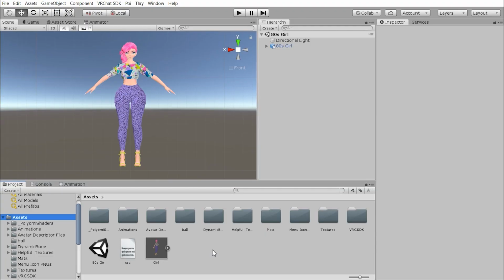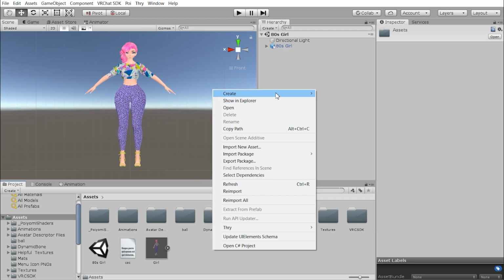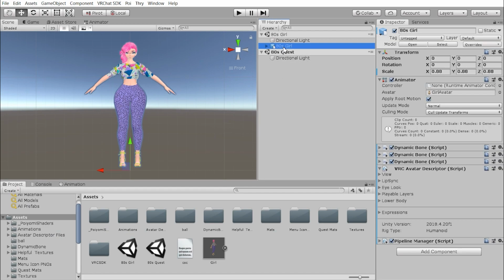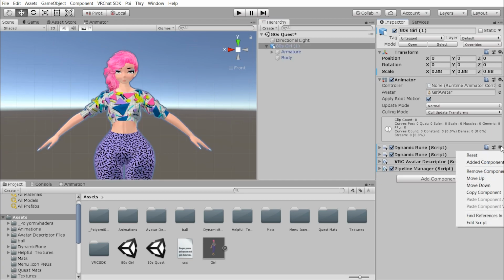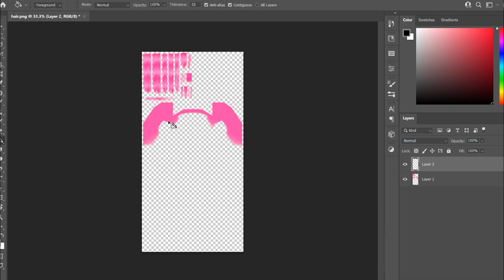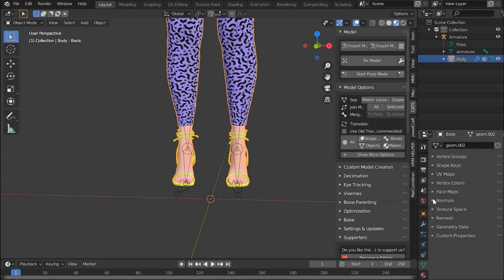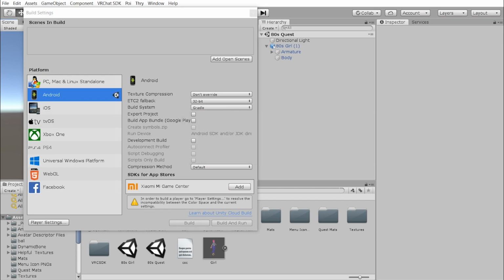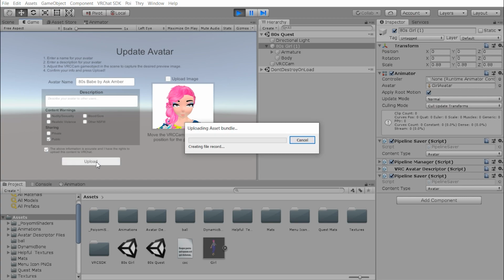How To Upload a VRChat Quest Avatar UPDATED 2021 VERSION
Or add me on Discord!
ask_amber#7777